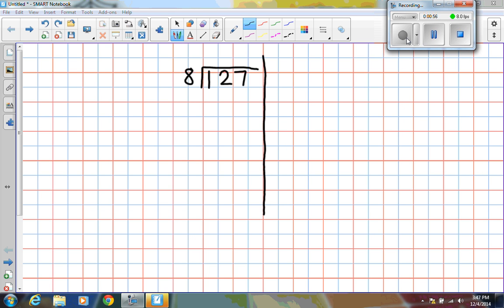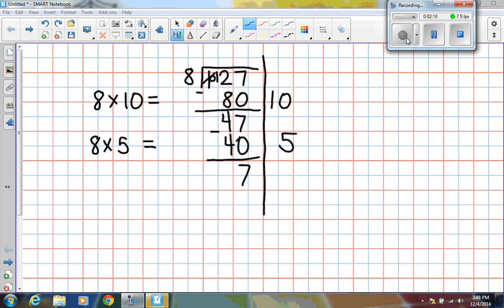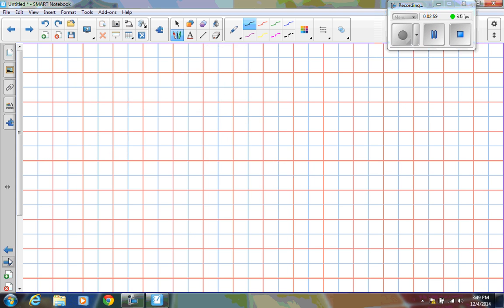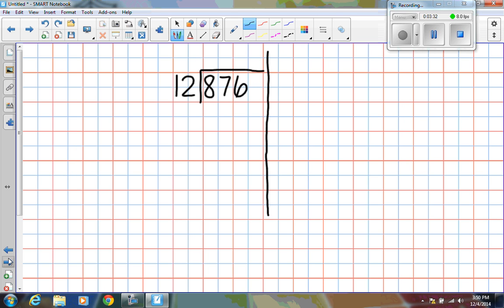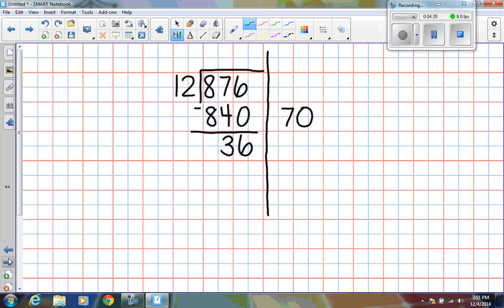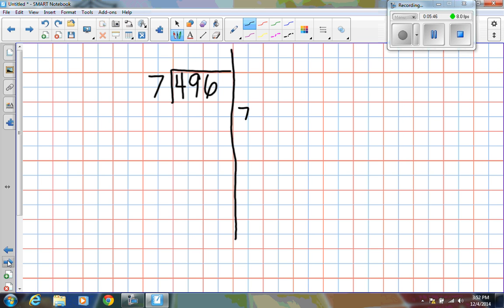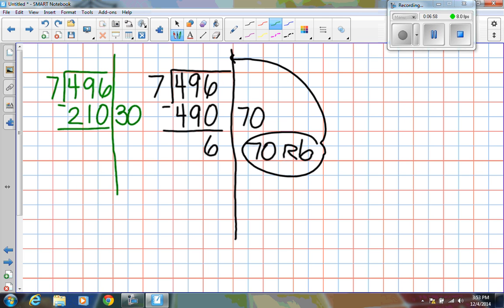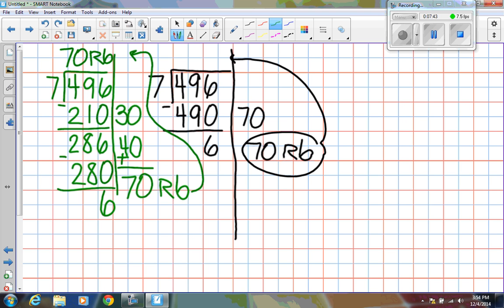Partial Quotients Tutorial Video